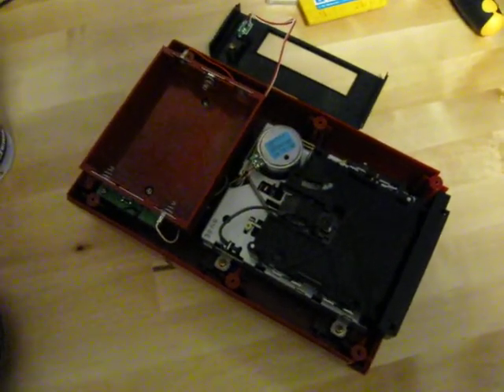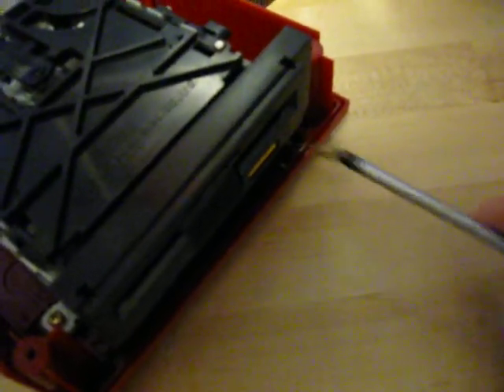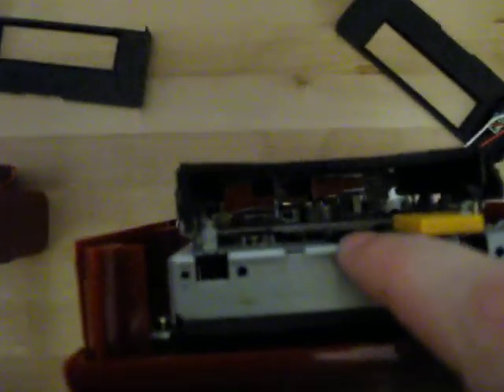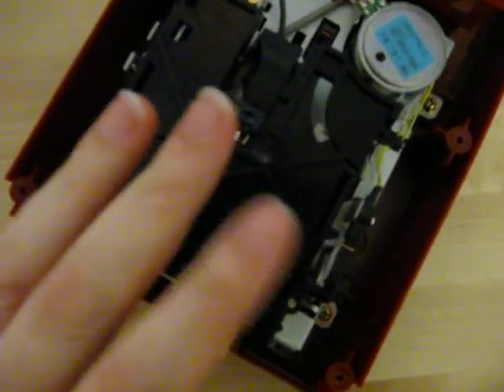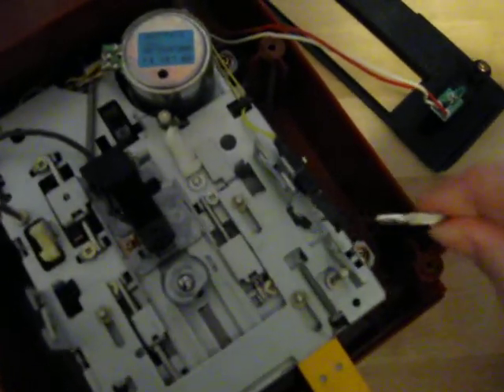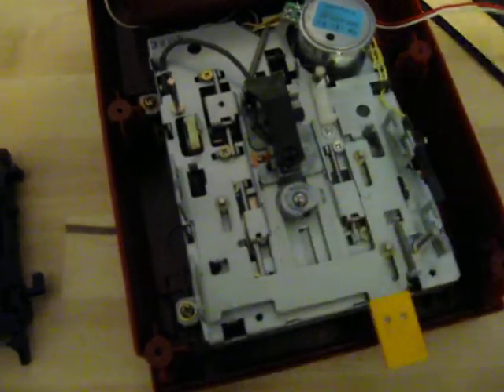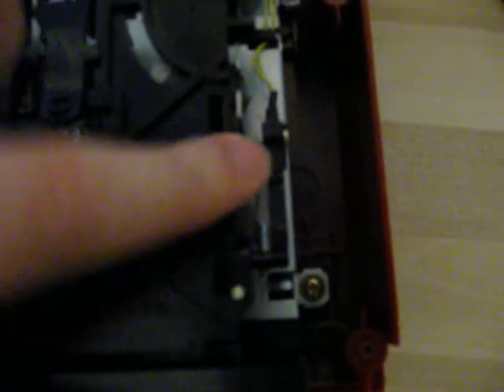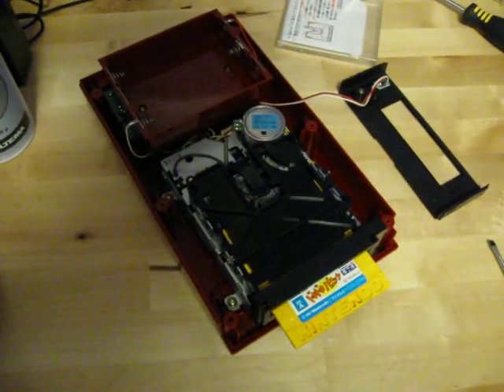Repairing a Famicom Disk System eject mechanism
The FDS I got recently had a faulty eject mechanism where the disk would get stuck in the drive when you tried to get it out. This video shows how I went about fixing it.